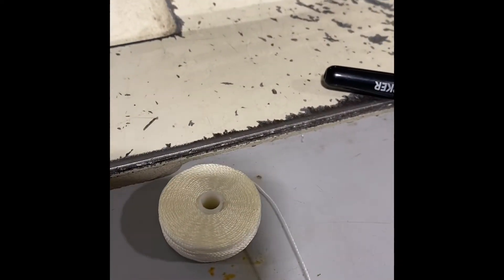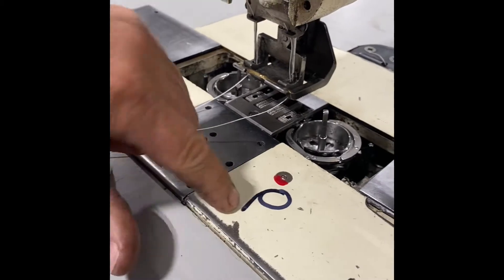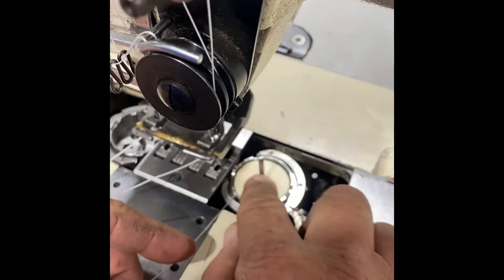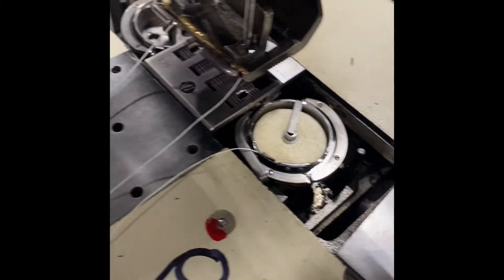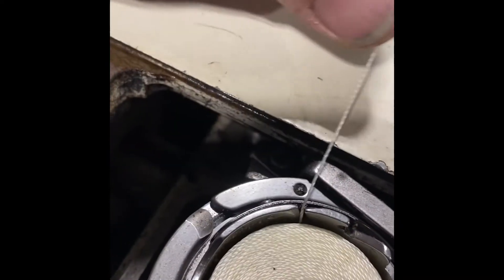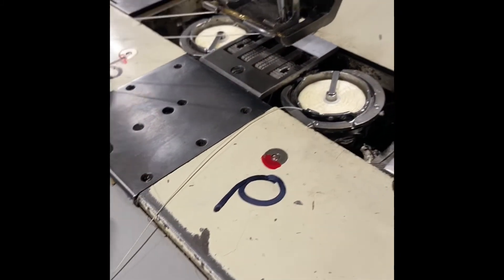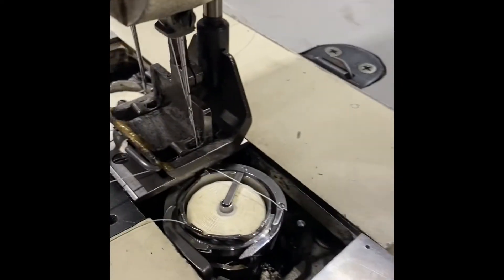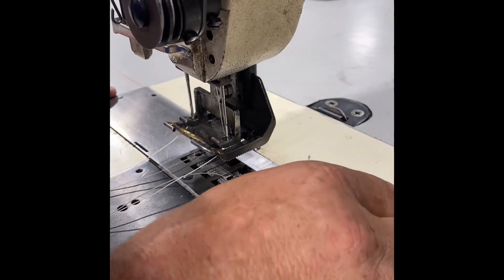How to thread lower bobbin on a double needle sewing machine